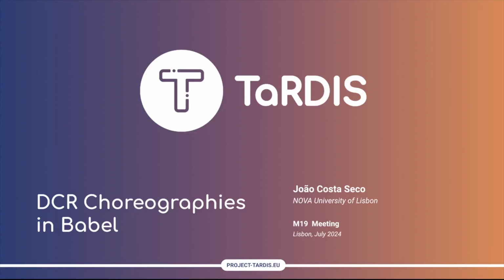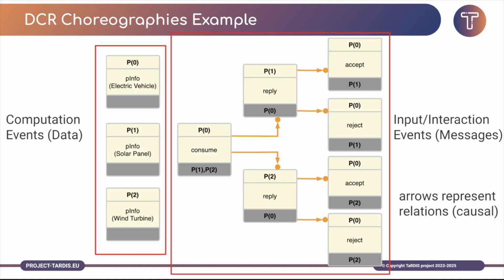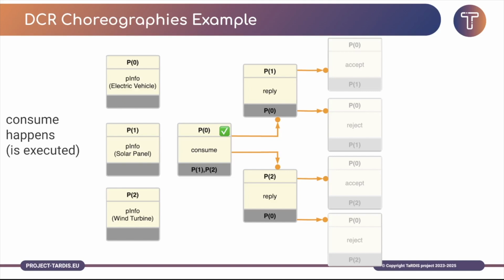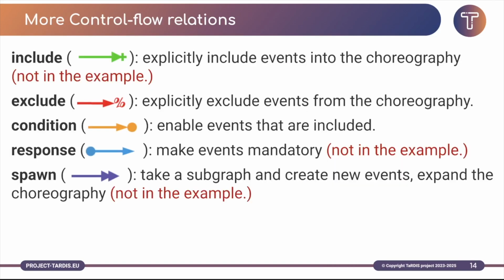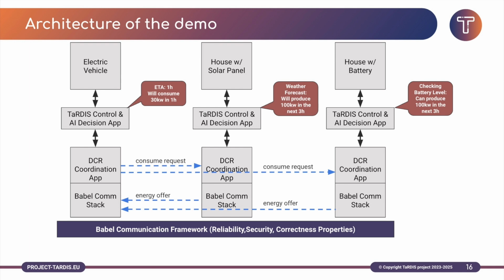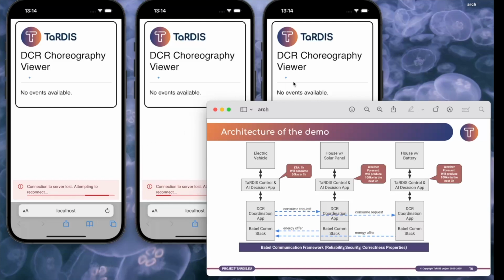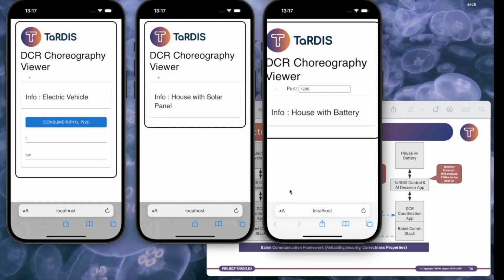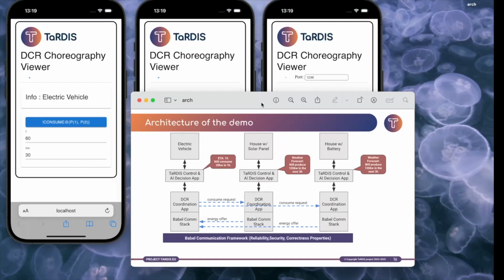New DCR Choreography System Demonstrates Decentralized Coordination for Energy Communities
In the TaRDIS project, we have unveiled a new system using Dynamic Condition Response (DCR) choreographies to coordinate decentralized communication between energy prosumers. The demonstration showcases how this event-based programming model can enable smooth interactions within energy communities.

The system was demonstrated using a simplified scenario involving three participants: an electric vehicle requiring energy, a house with solar panels capable of producing energy, and a house equipped with batteries that can also provide energy.